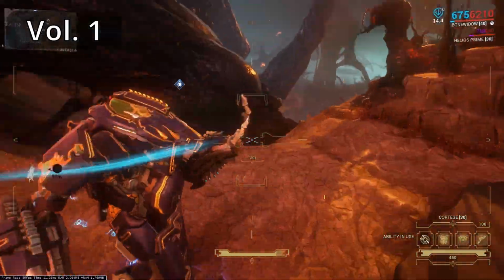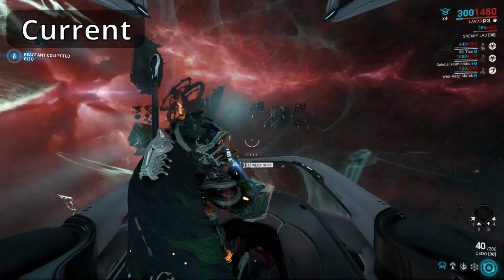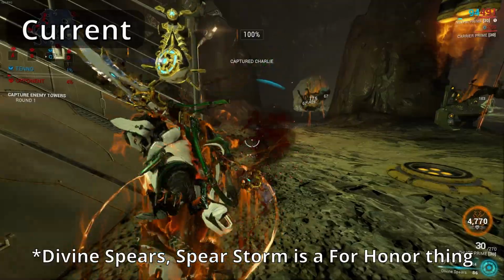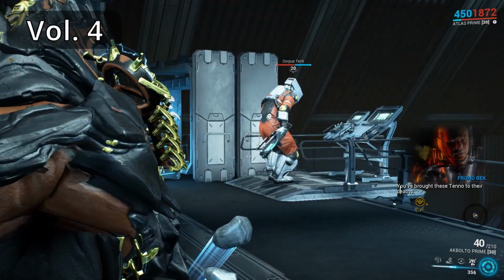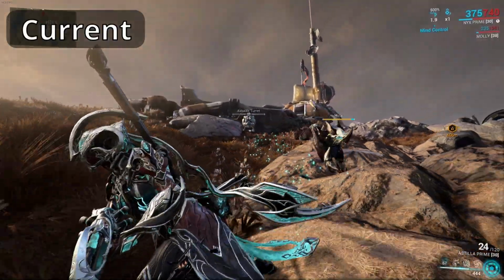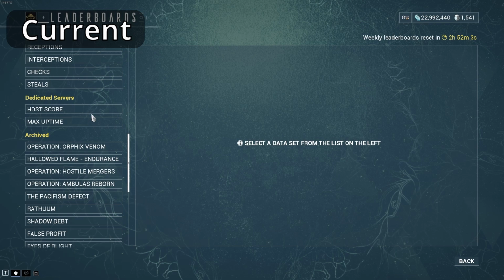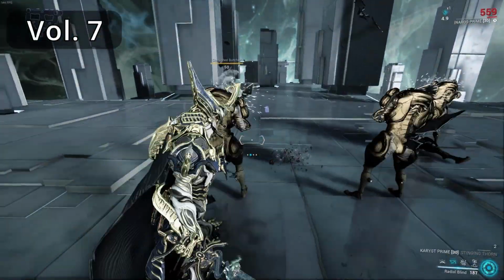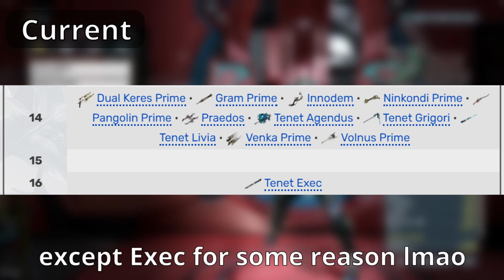Warframe | Weird and Obscure Corrections/Clarifications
Audio might be kinda weird because there is no music behind my voice for most of the new lines. The reason being that I don't have access to the original project files since switching PCs, so I couldn't take the music out of the old episodes. Hopefully it isn't that annoying.

Chapters:
Intro - 0:00
Vol. 1 - 0:39
Vol. 2 - 2:14
Vol. 3 - 4:27
Vol. 4 - 5:35
Vol. 5 - 9:21
Vol. 6 - 11:26
Vol. 7 - 12:13
Outro - 16:41

Big thanks to everybody who pointed out issues throughout the series, hopefully this has gotten the vast majority of them.